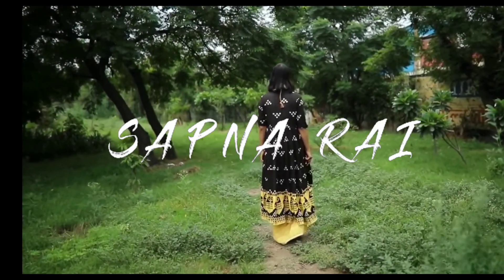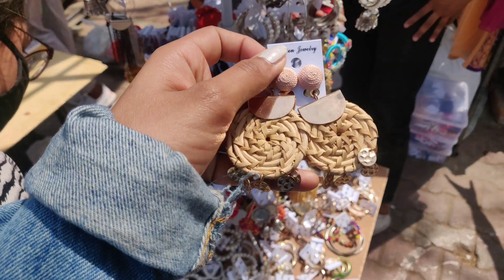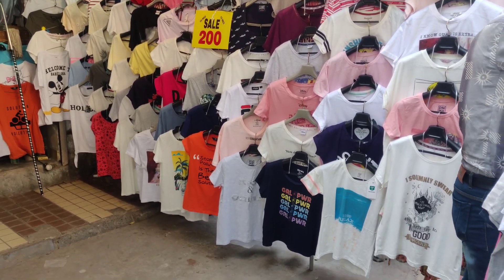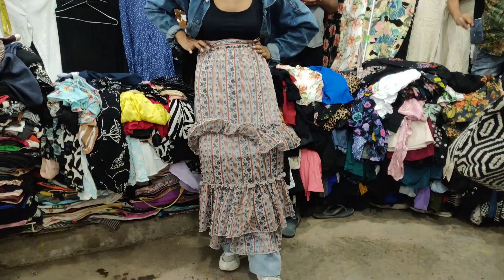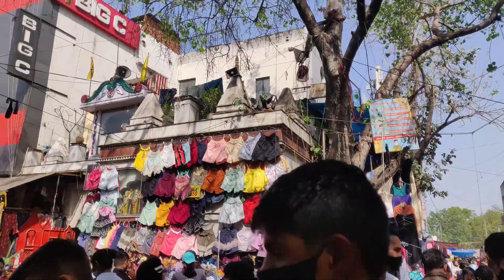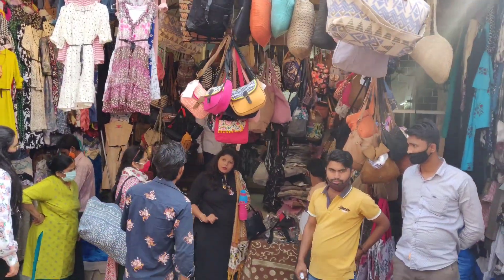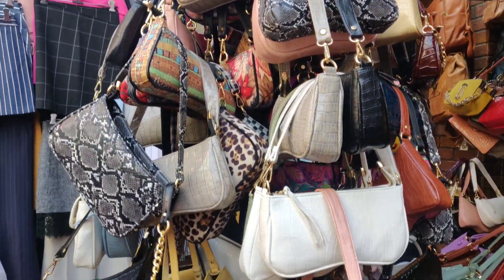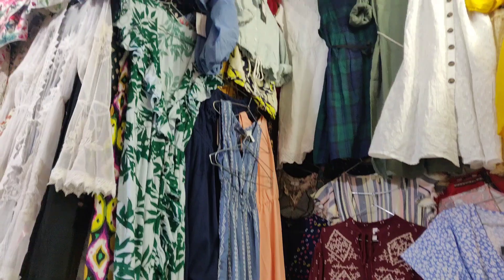*BEST shops in sarojninagar with direction ||SAPNARAI